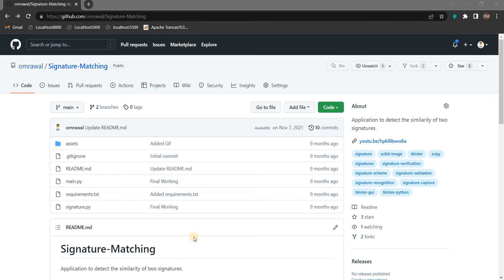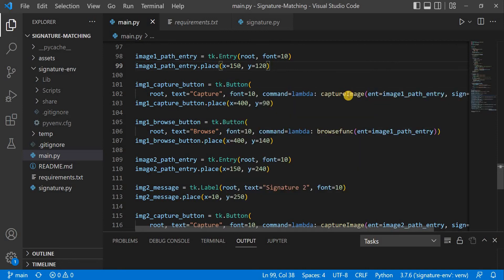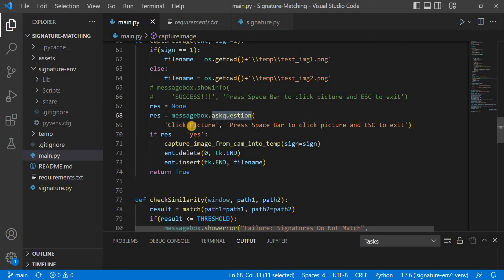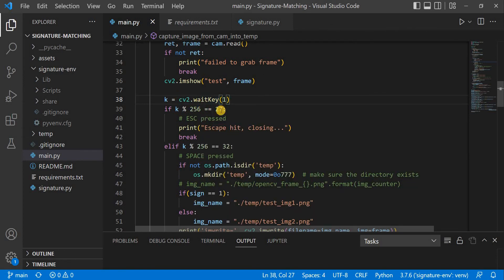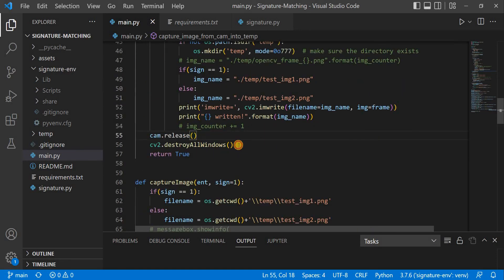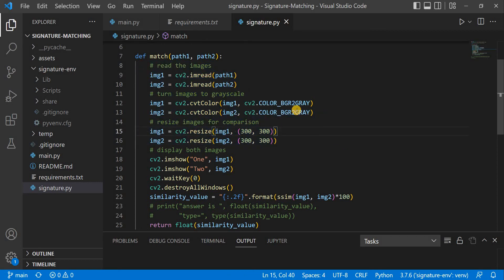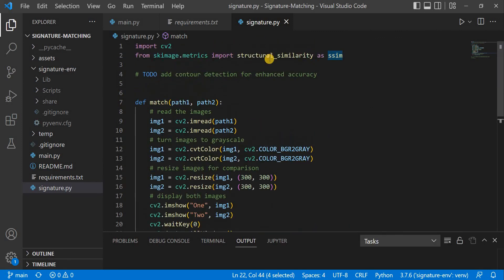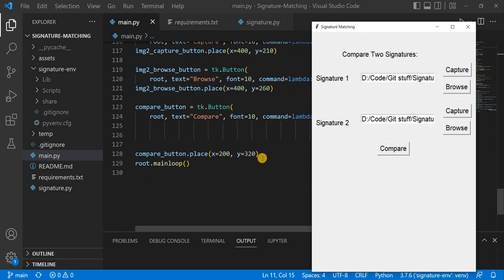Signature Matching code Walkthrough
Application to detect the similarity of two signatures.

This Application helps mathematically evaluate the similarity of two signatures.
Simply capture or upload the picture of both signatures to be compared.
Both the images will be displayed on the screen that is being compared.
The popup will show the percentage match of the signatures.
The signatures are compared using structural_similarity in skimage.metrics package.